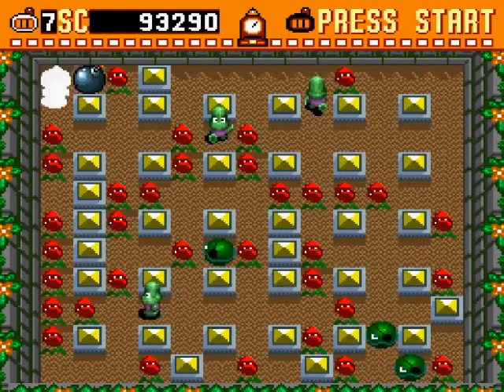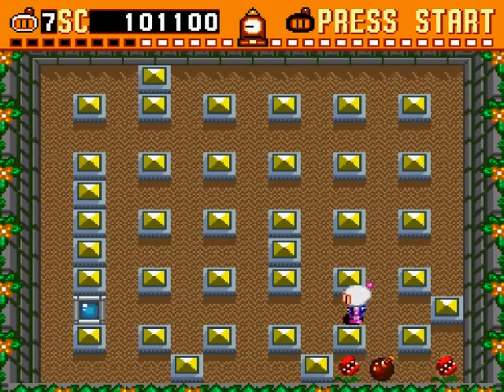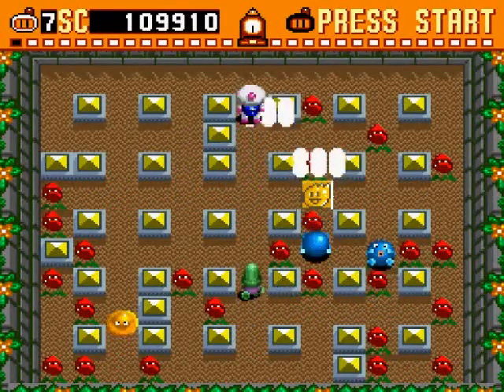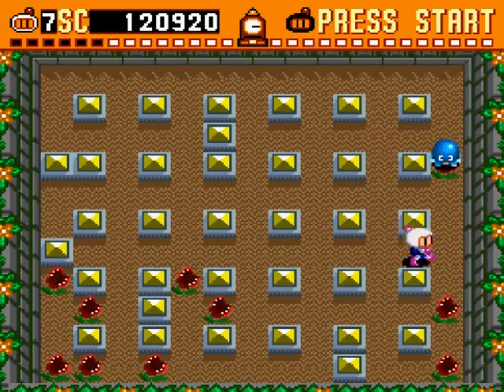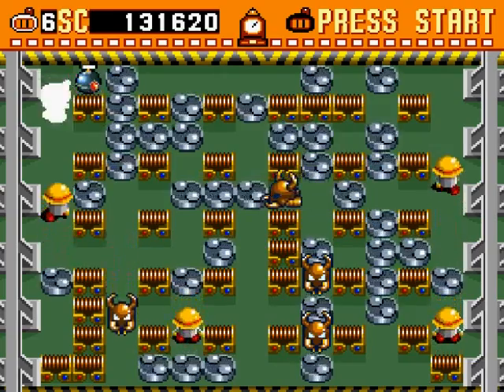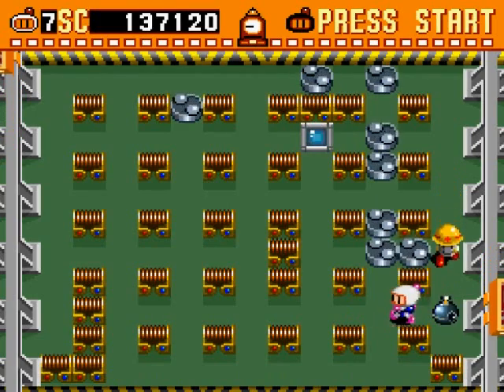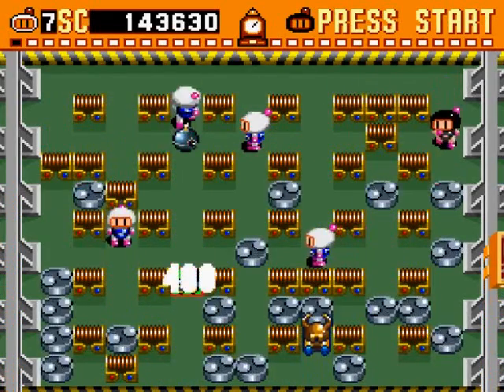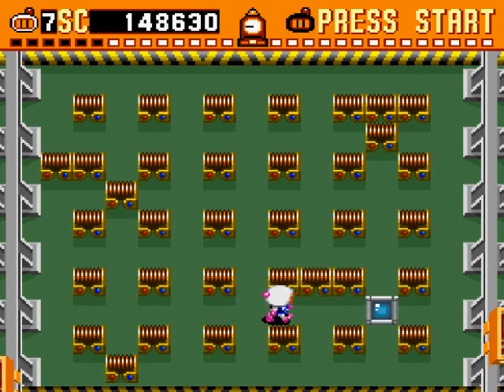Super Bomberman Walkthrough Part 3: Not Camouflaged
Those chameleon heads and yellow circle-square-pancake enemies are terrible at concealing themselves! lol! Looking back, not even in 2-player games would anyone get fooled by those chameleons as their movements are far more awkward than any human player. Heck, they don't even drop bombs!

Also, who is this mysterious villain?...

Level timestamps/ Passwords:
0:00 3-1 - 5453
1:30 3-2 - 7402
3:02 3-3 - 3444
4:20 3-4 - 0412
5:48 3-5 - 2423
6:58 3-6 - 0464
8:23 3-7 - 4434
9:22 3-8 - No password